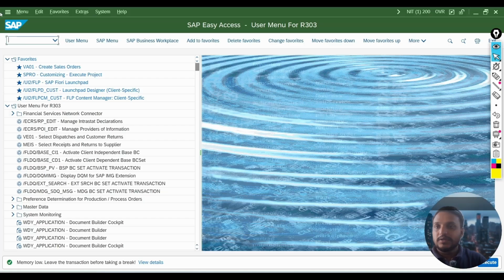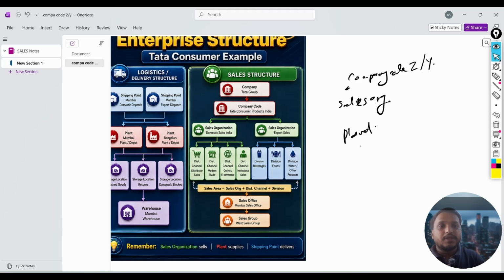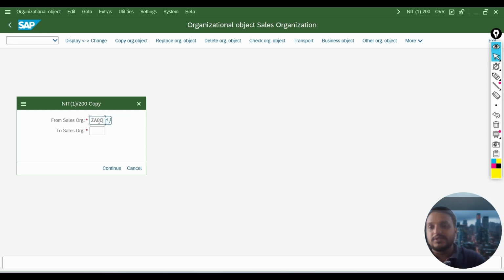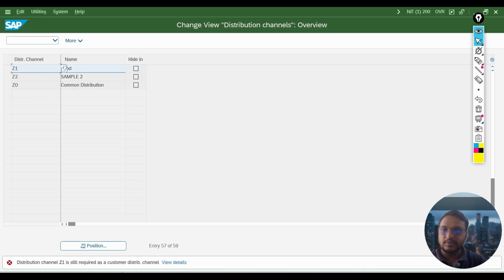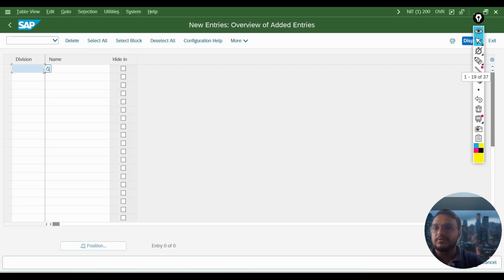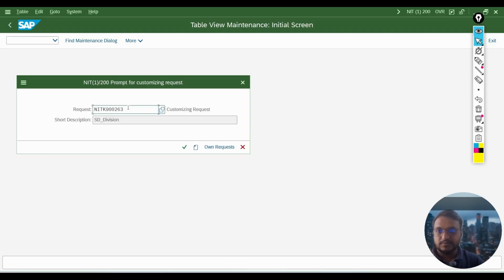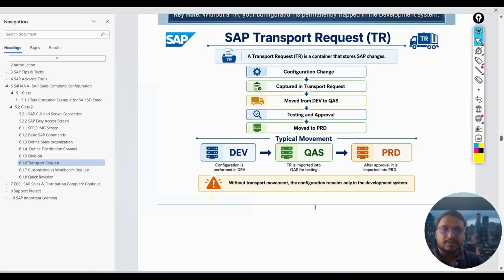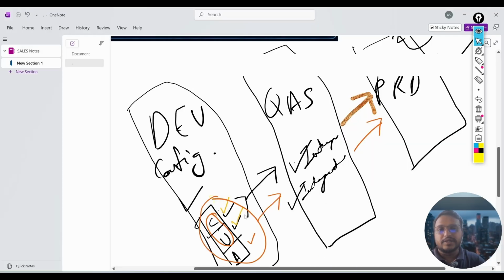SAP S/4HANA SD Configuration Class 3 | Sales Org, Distribution Channel, Division & TR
In this video, we continue the SAP S/4HANA SD Configuration Series – Class 3.

In the previous class, we understood SAP GUI, Easy Access screen, SPRO, IMG, and basic SAP navigation commands.

In this class, we move into actual SAP SD enterprise structure configuration.

Topics covered in this video:

✅ Define Sales Organization
✅ Sales Organization concept and configuration path
✅ Define Distribution Channel
✅ Distribution Channel meaning and business use
✅ Define Division
✅ Why Division is maintained under Logistics – General
✅ Transport Request concept
✅ Customizing Request vs Workbench Request
✅ Cross-client clarification
✅ DEV → QAS → PRD movement understanding

This video is useful for SAP SD beginners who want to understand how enterprise structure configuration starts in SAP S/4HANA.